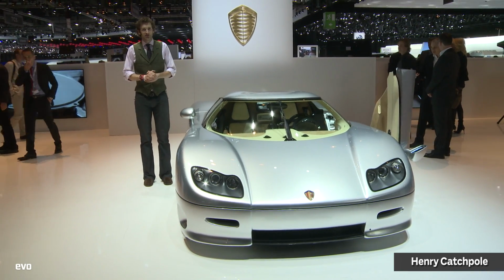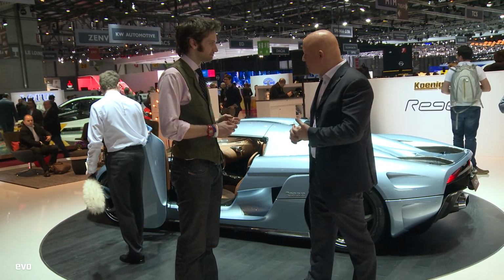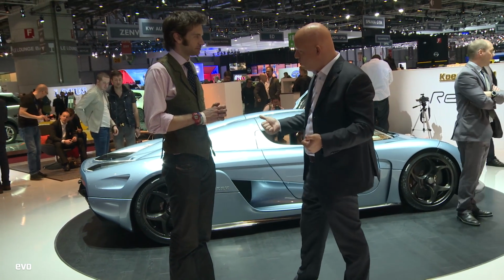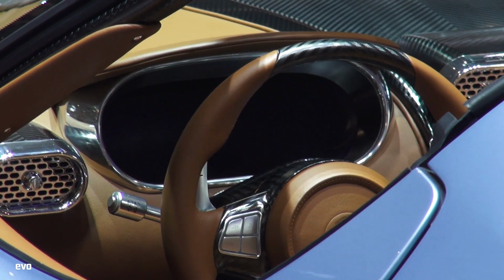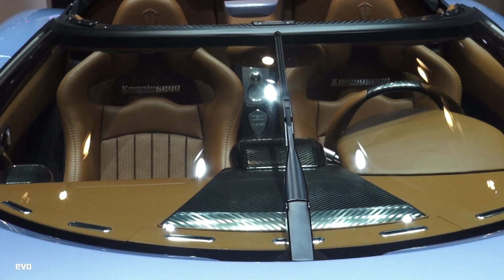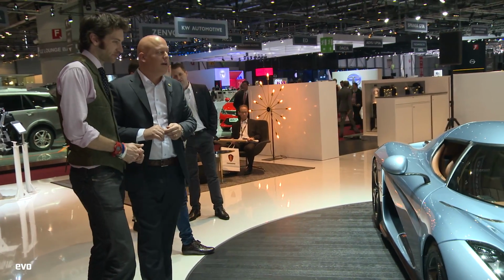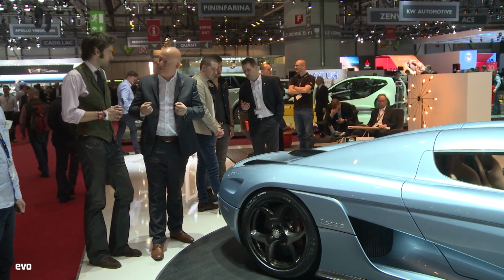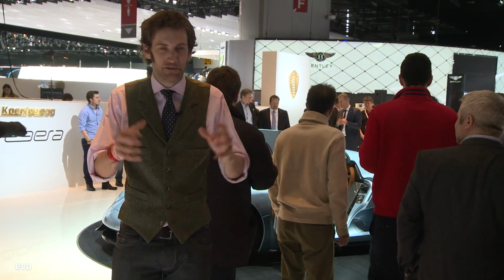Koenigsegg Regera at Geneva 2015 | evo MOTOR SHOWS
Mr Koenigsegg himself talks us through his new 1500bhp hypercar